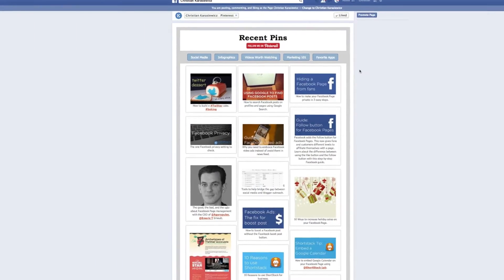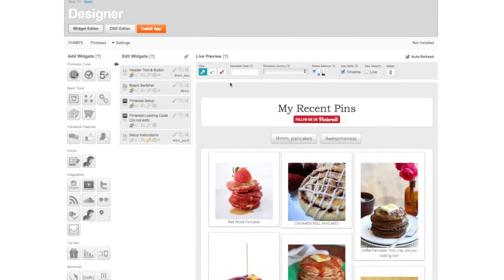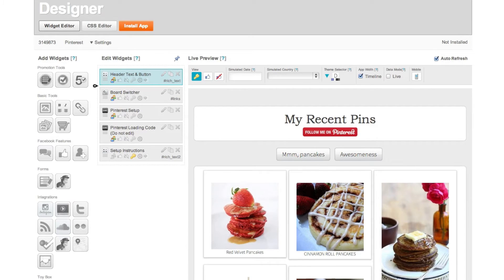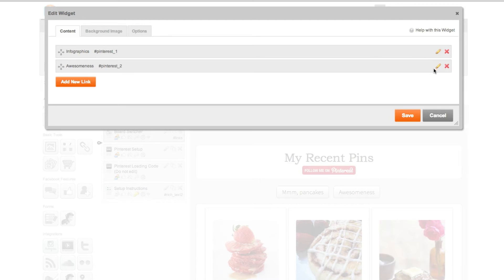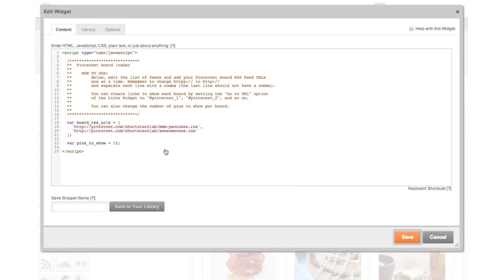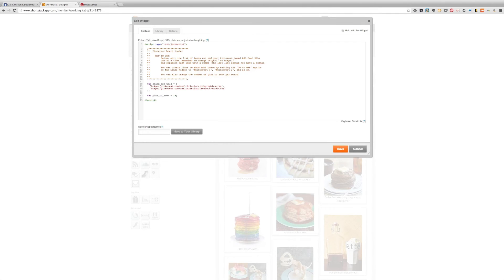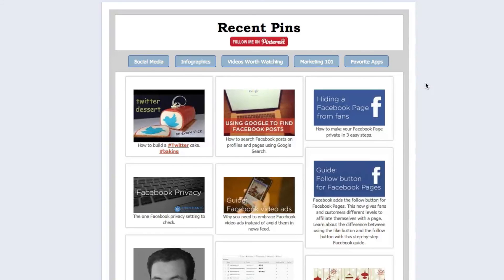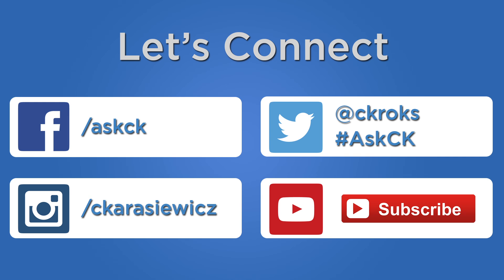How to display Pinterest boards on your Facebook Page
Learn how to display Pinterest boards on your Facebook Page using Shortstack.

This video tutorial teaches you how to create a Facebook landing page tab using Shortstack to display your Pinterest boards on your Facebook Page.

To add your Pinterest boards to your Facebook Page, follow these steps.

2. Click on Templates and search for Pinterest. Select Make App.
3. Next, edit the Board Switcher section
4. Edit the Pinterest setup section to connect your buttons to your Pinterest boards.
5. Install your Shortstack Facebook landing page app for Pinterest on your Facebook Page.

You have now added your Pinterest boards to your Facebook Page using Shortstack.

By having Pinterest on your Facebook Page, you can promote your Pinterest account and Pinterest boards to fans on your Facebook Page.